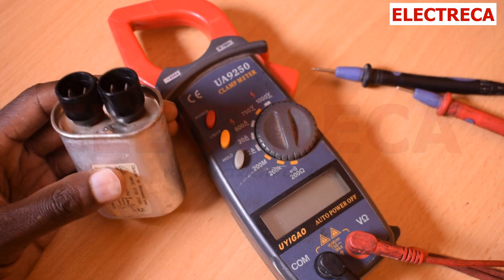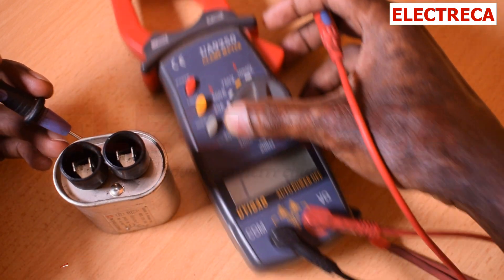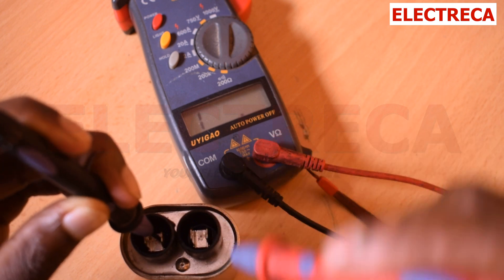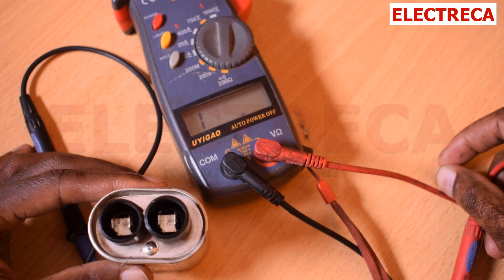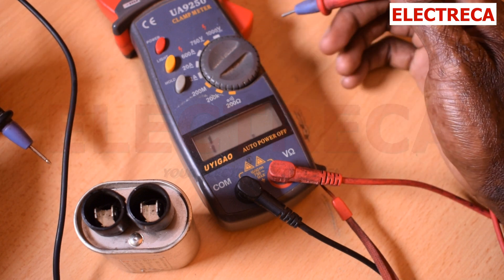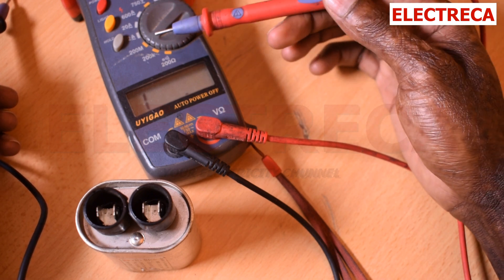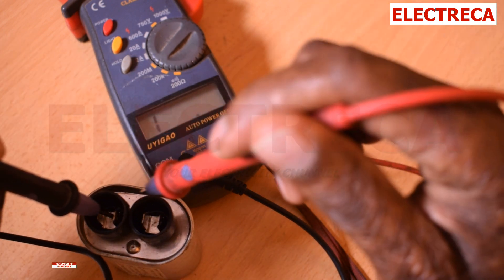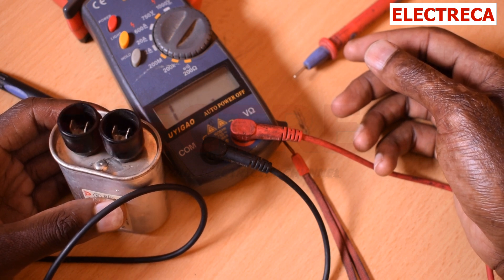how to test HIGH VOLTAGE MICROWAVE capaitor using a multmeter|ELECTERCA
Test your microwave high voltage capacitor using a multimeter.
1) A good capacitor should not continue between each terminal and the body.
2) A good capacitor should not have continuity between terminals.

Some links for you below
Universal HV capacitor